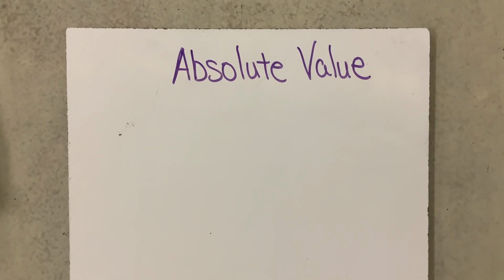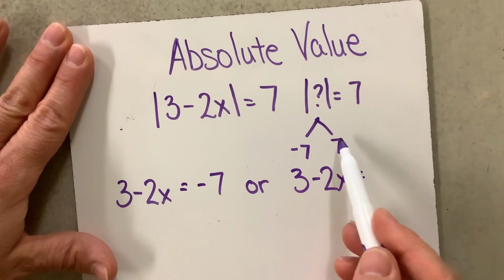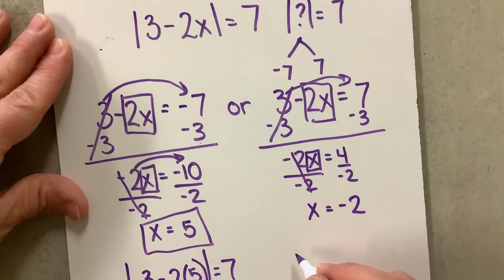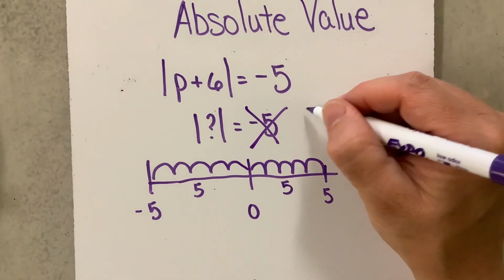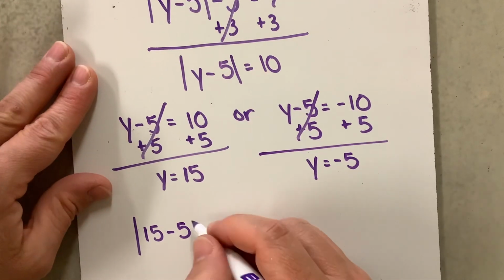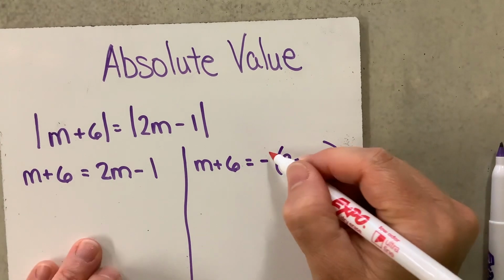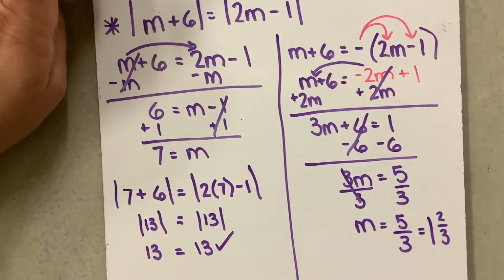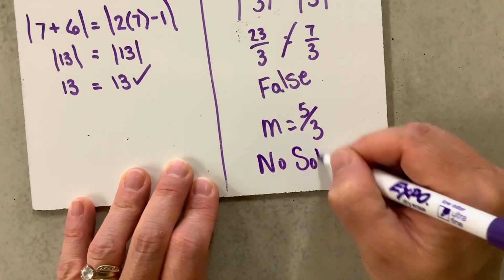Solving Absolute Value Equations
Topic 1 Big Ideas book